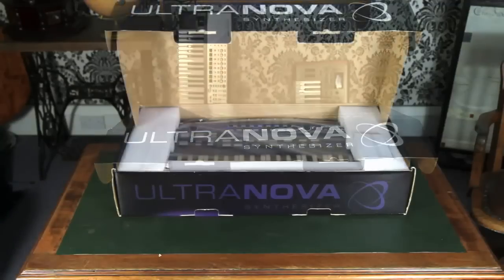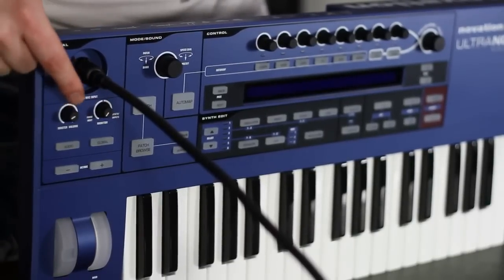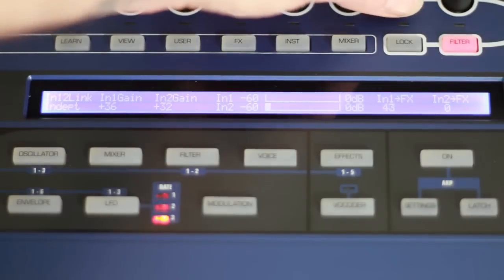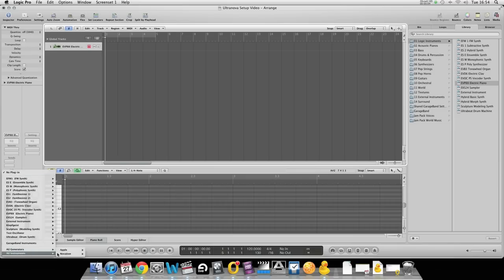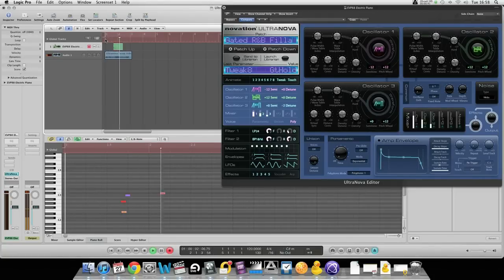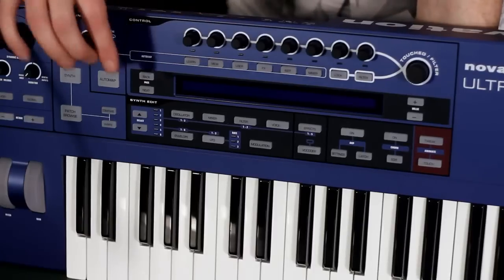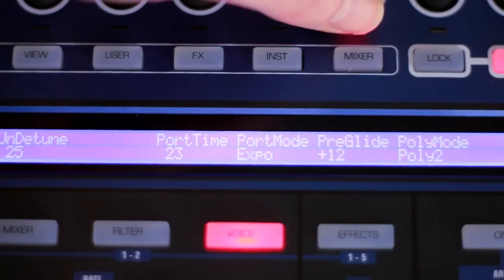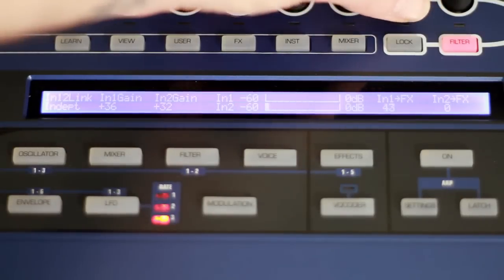OFFICIAL Novation UltraNova Synth Basics and setup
Setting up the Novation UltraNova synthesizer showing the basics and how to use it in your recording sessions in your professional or home studio.